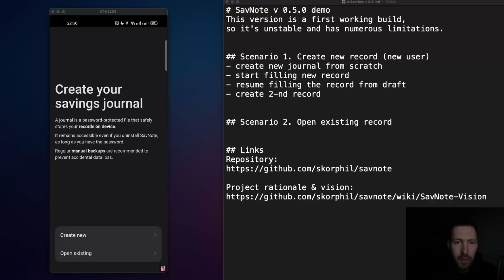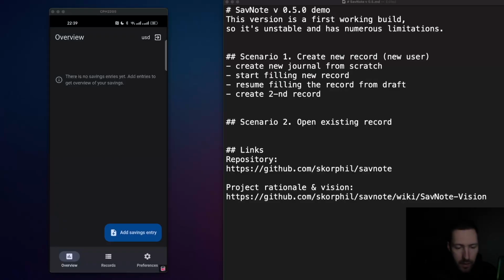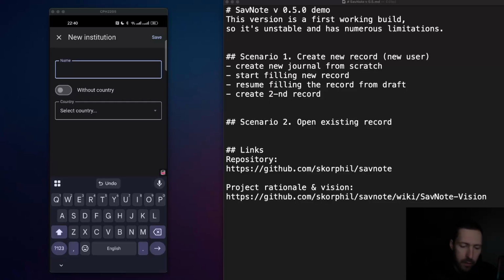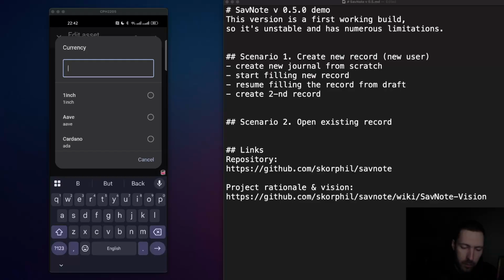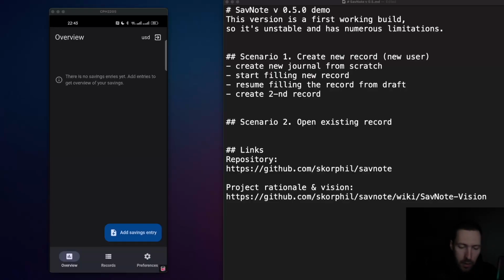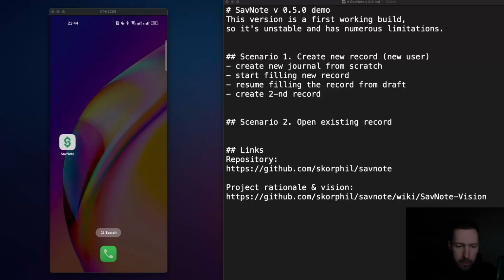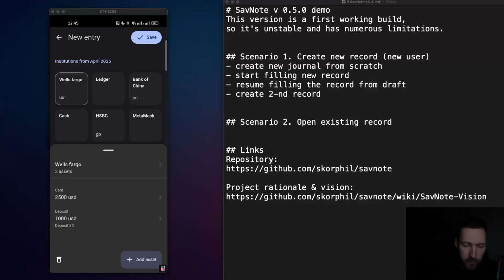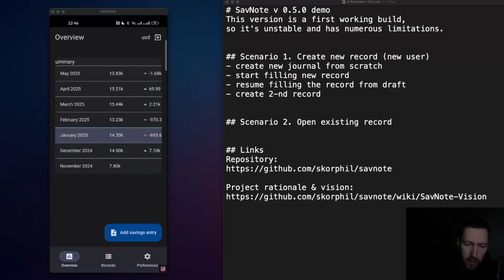Open-source mobile app for savings tracking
SavNote is an open-source app for tracking your personal savings.

In this demo I'm showing core scenarios of an application.